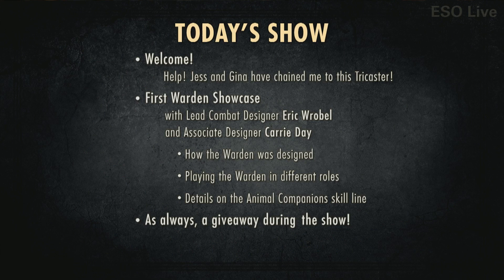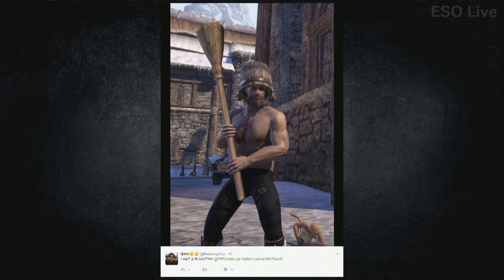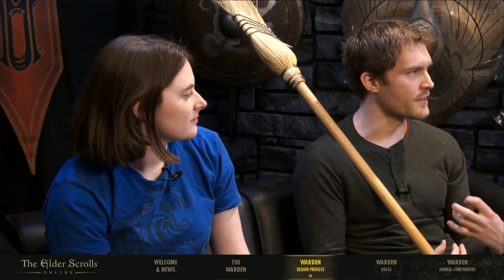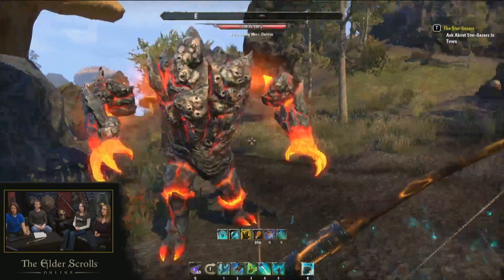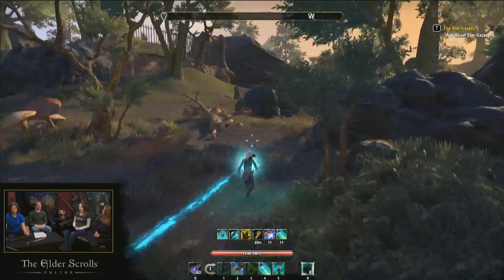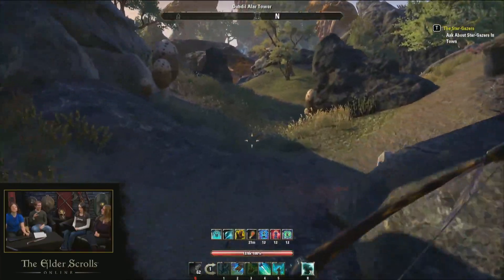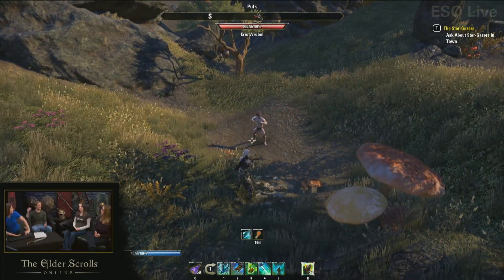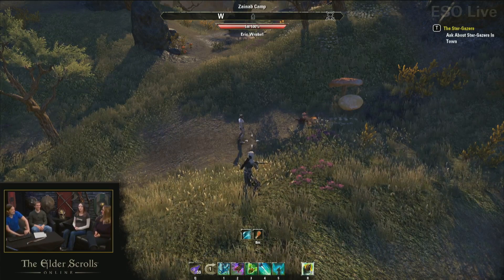ESO LIVE 3/31/17 Warden class look and discussion